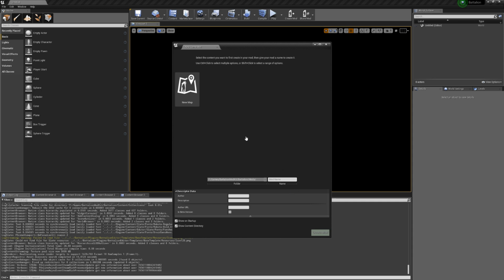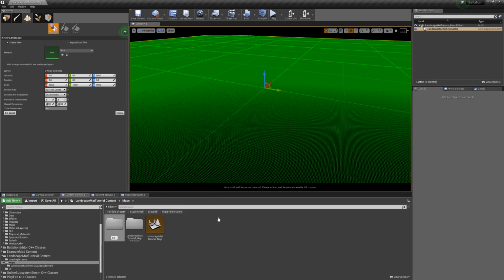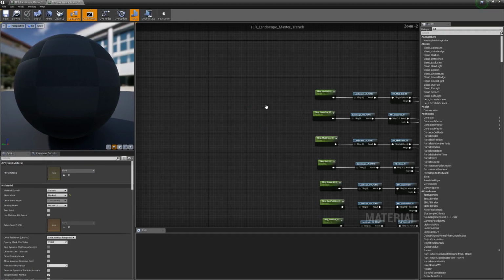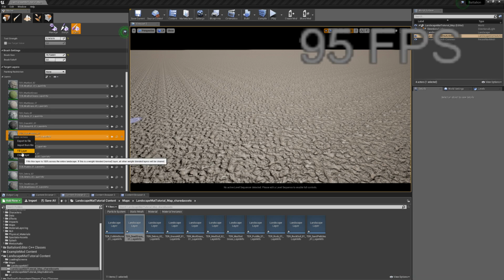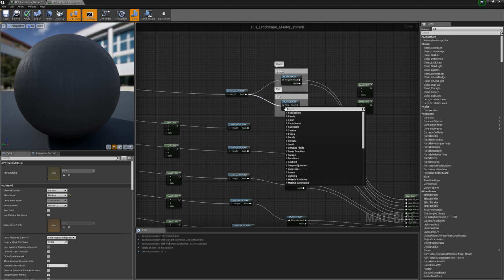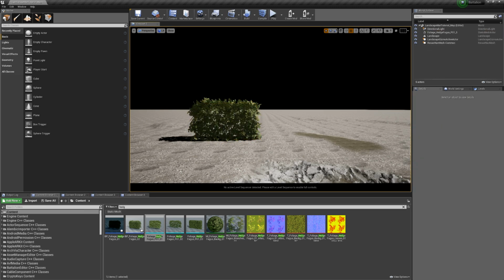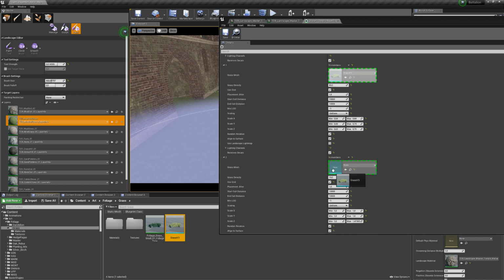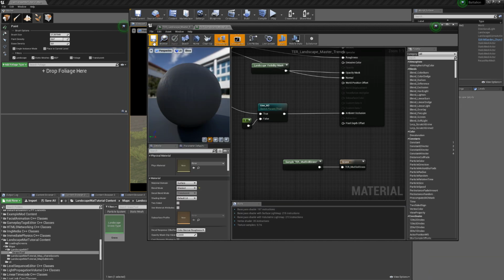Battalion 1944 Dev Kit Tutorial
In this tutorial i will show you how to create a landscape, and how to add the landscape material.
Also i will show you how to actually setup and use the landscape material to paint layers.

YOU DO NOT HAVE TO DELETE ACTORS IN THE START UP LEVEL!
Open a NEW level... Then save that in your new MODS folder!

Need to correct the landscape sizes!
1009x1009
2017x2017
4033x4033
8129x8129

Now! You can open the tutorial level, then save it as a copy (Save with new name)
Save as "DemoGameMode"

Open the "DemoGameMode" level.
Delete all the static meshes (All the level blockout meshes)
but keep all the blueprints and stuff related to gameplay.

Save the level now with only the gamemode actors/BP's.
This level you can now use as a sublevel for the game mode.
Or at least as a level were you copy over the basic game mode setup from, to you custom map/mod.